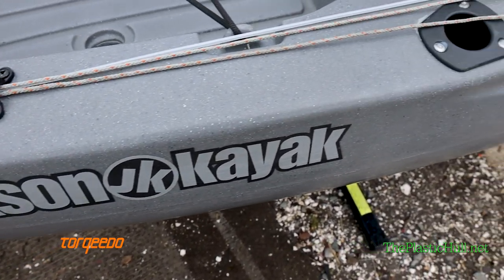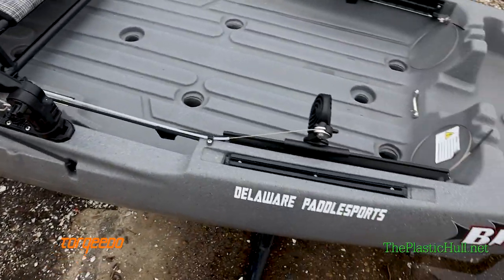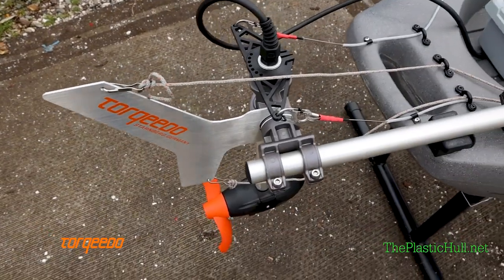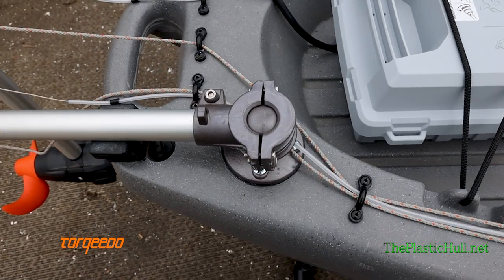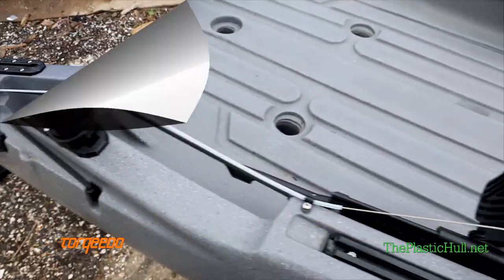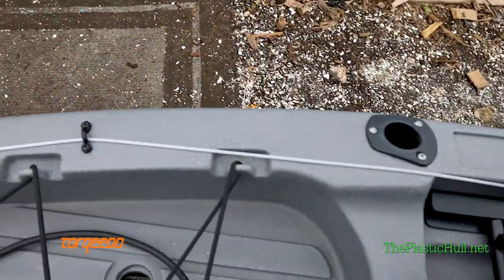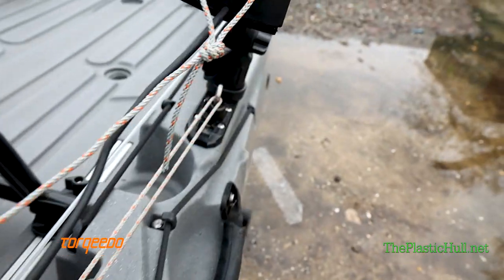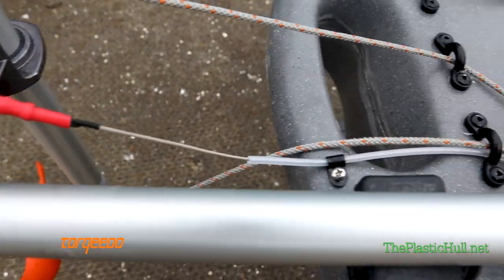Jackson Bite Torqeedo 403 C Ball Mount Install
Quick video illustrating a Torqeedo Ultralight 403C install on a Jackson Kayak  Bite with foot steering controls.